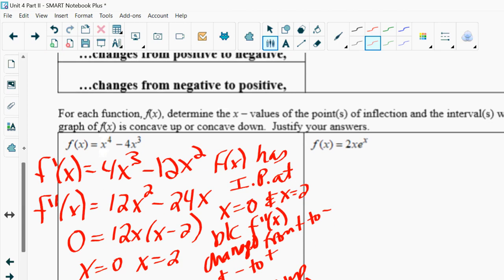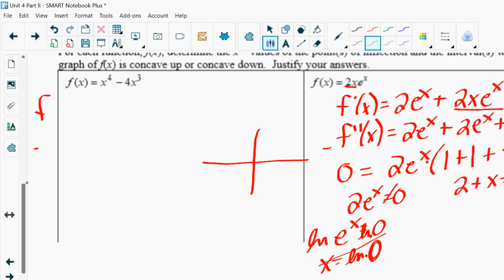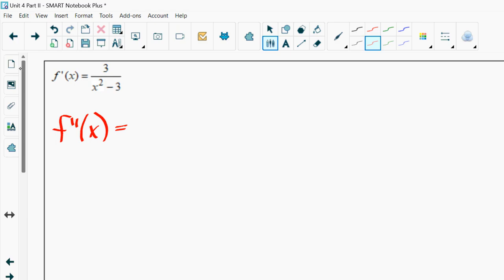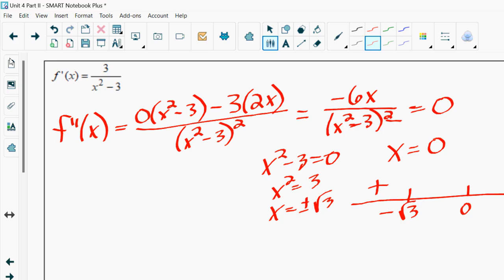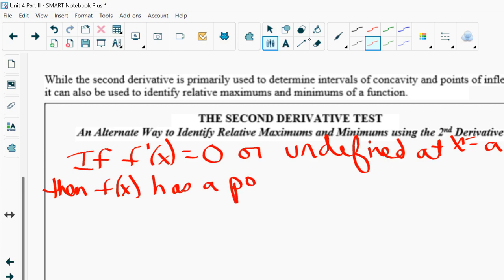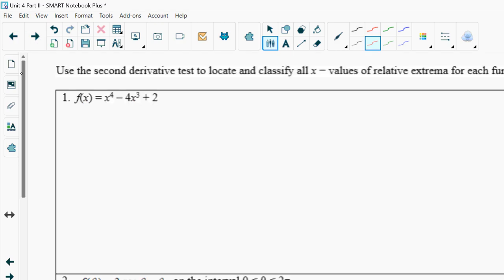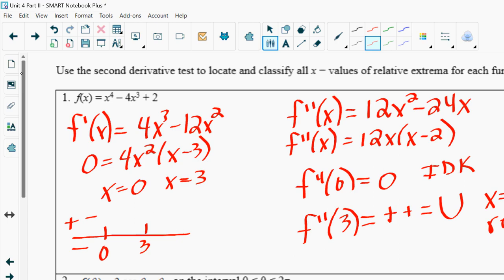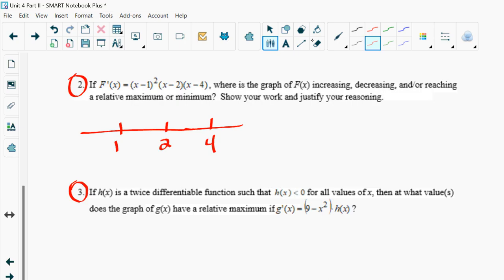from class 11 21 24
AP Calculus notes from 11/20/24